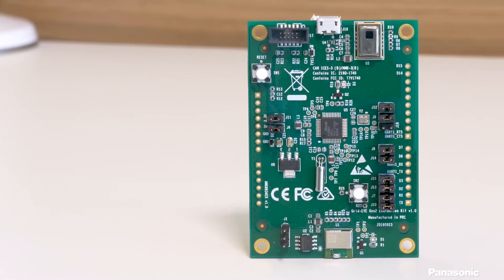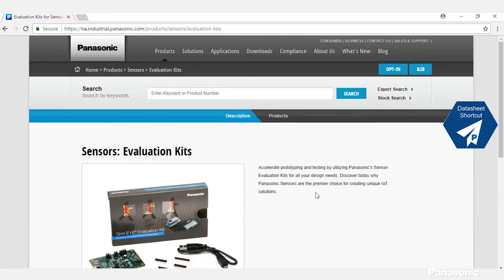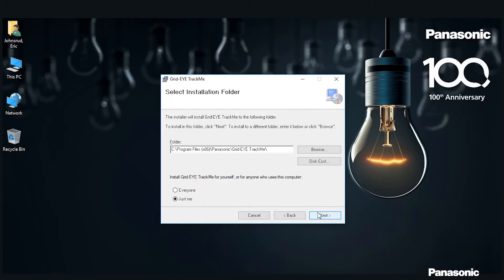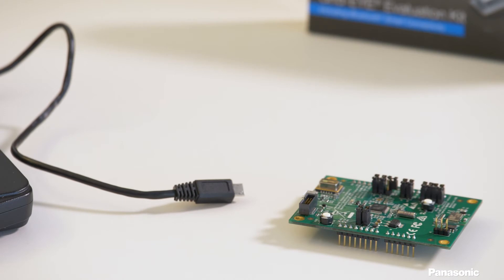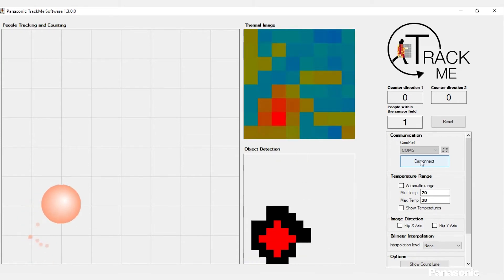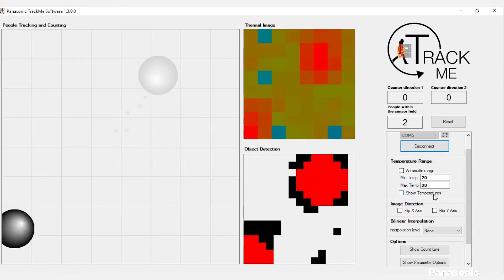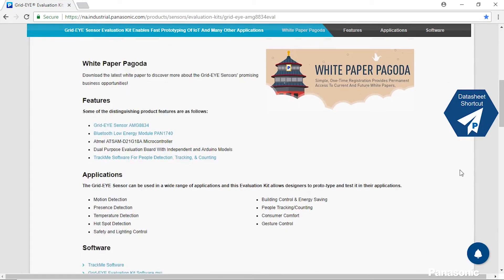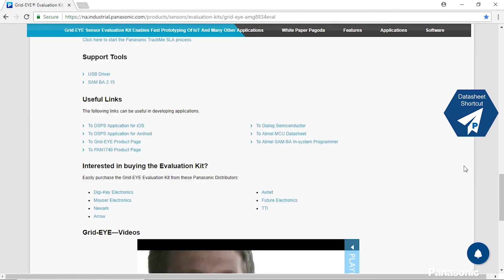Panasonic Grid-EYE® Evaluation Kit – Installation & Overview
Panasonic offers an easy-to-use Grid-EYE® Evaluation Kit, complete with software and documentation to help you get up and running fast. In addition to an accurate surface temperature and hotspot detection, the Grid-EYE Evaluation Kit offers the capability to detect and track people and objects, even when they are not moving.